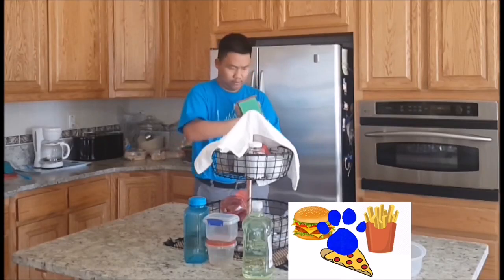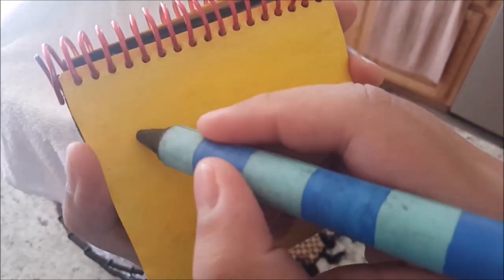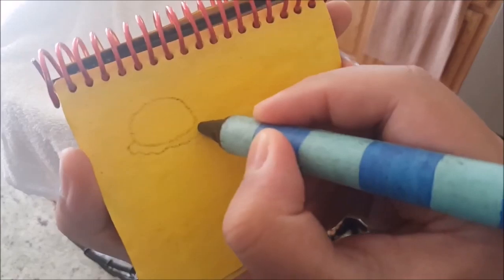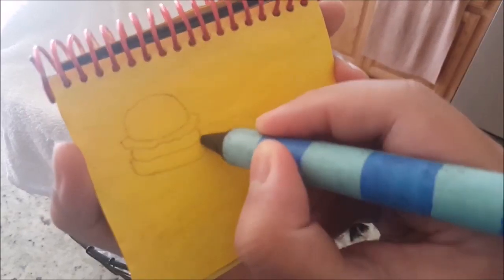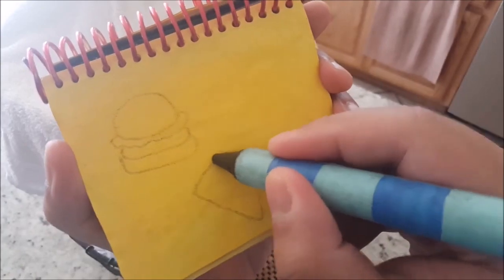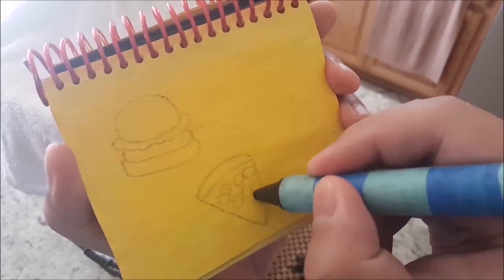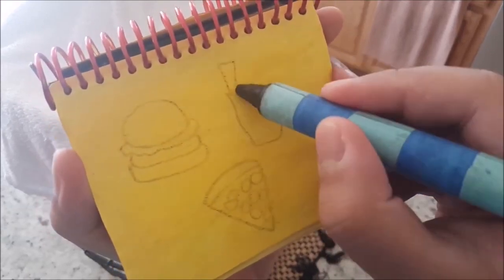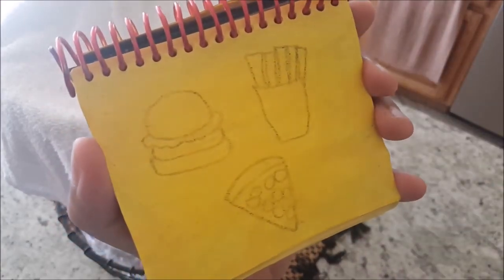Watch This Guys